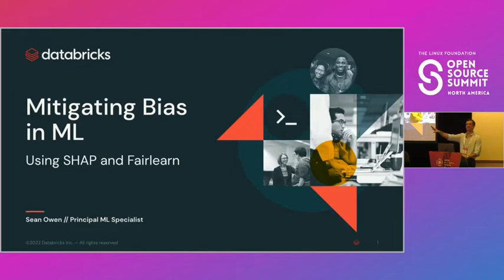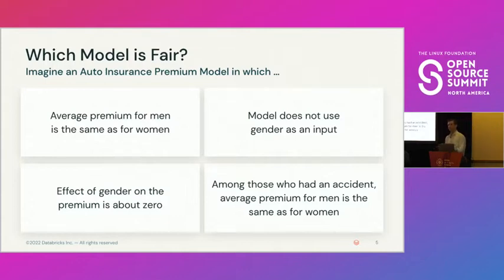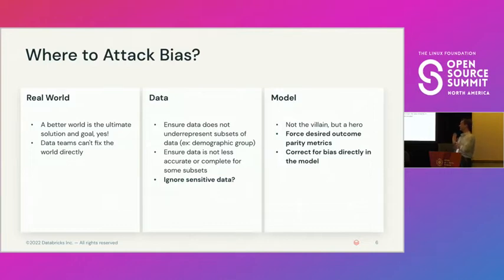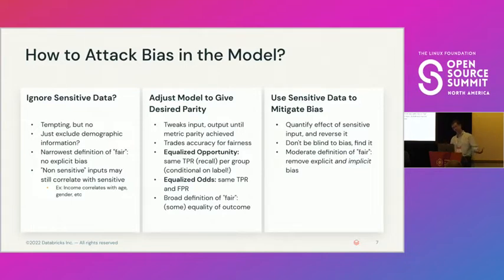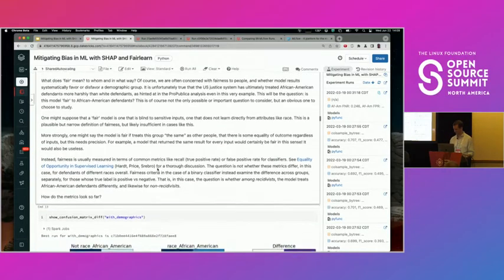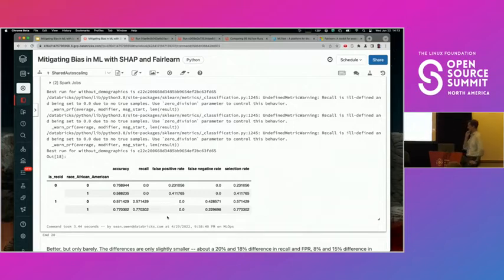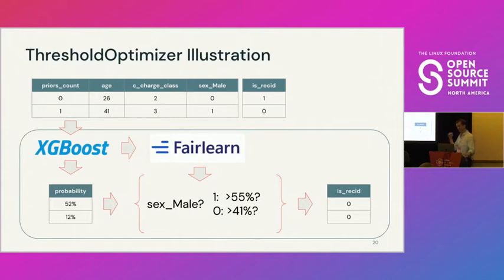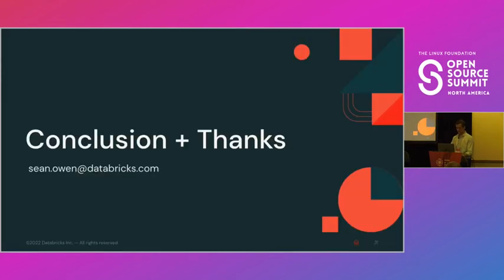Mitigating Bias in Models with SHAP and Fairlearn - Sean Owen, Databricks